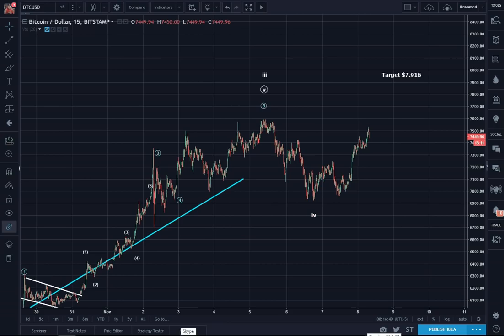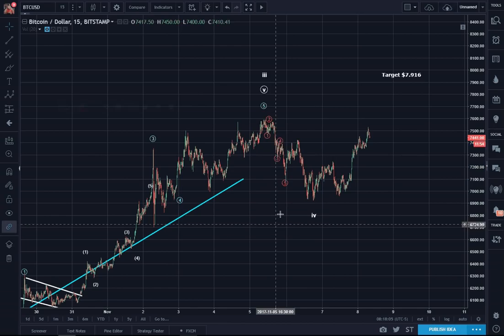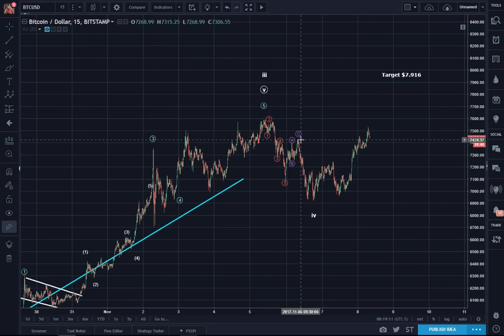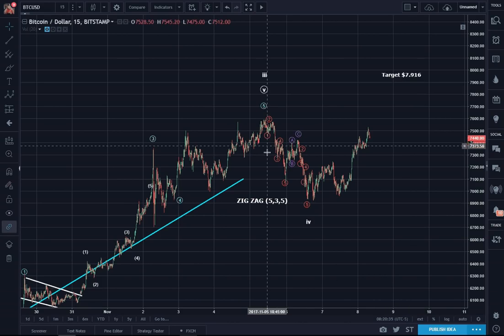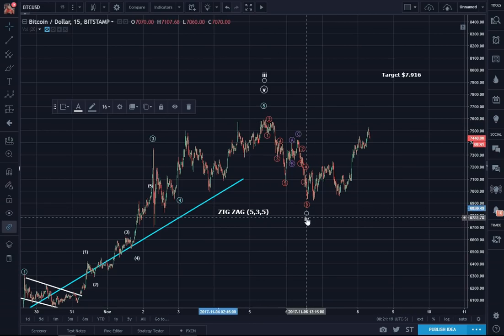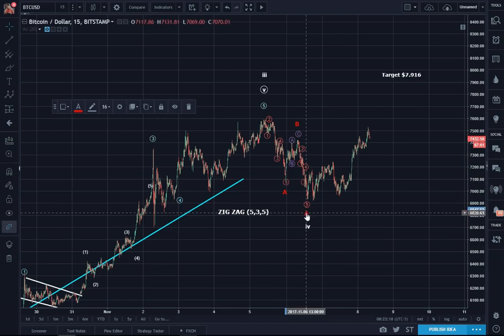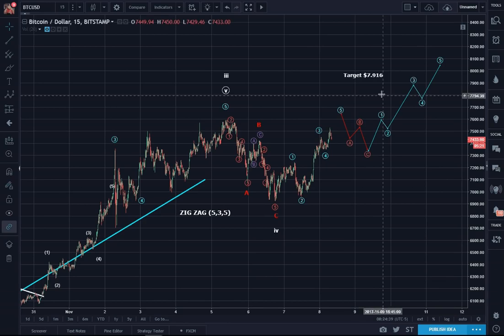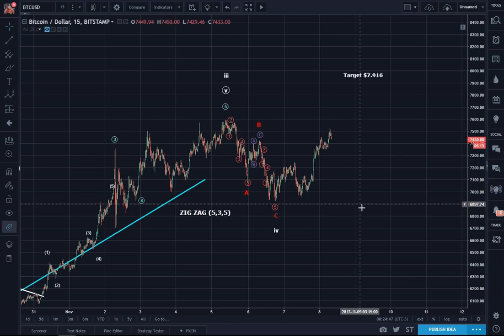Bitcoin (BTC) Evening Update: Different Price Paths but Same Destination....UP!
Would you like to learn and do Bitcoin technical analysis like this, using the Elliott wave theory? You can get these videos before everyone else, my personal Elliot wave technical.